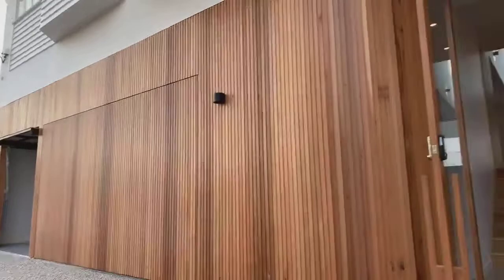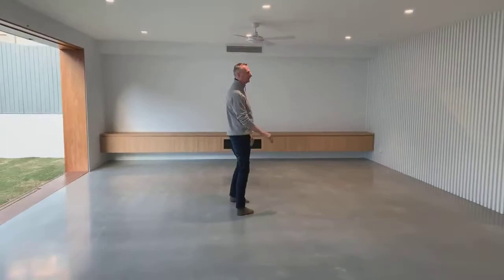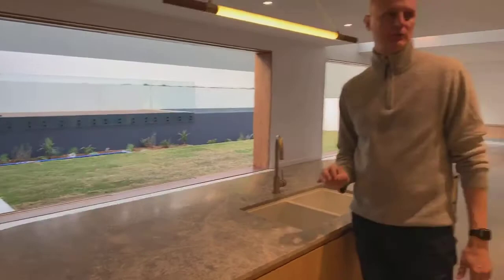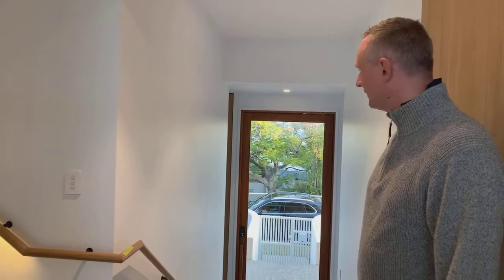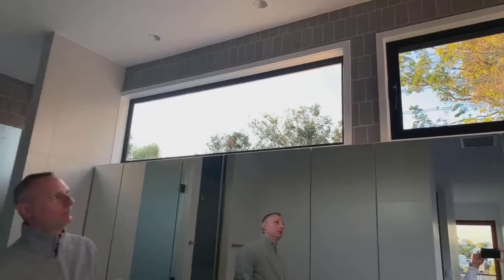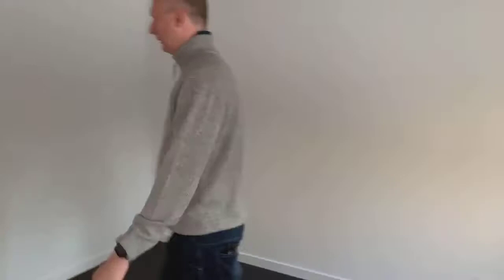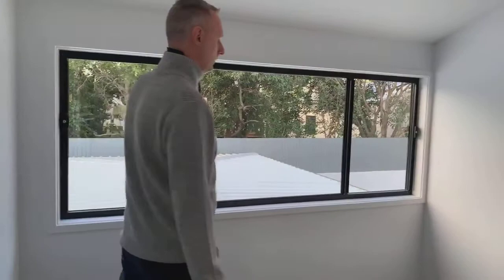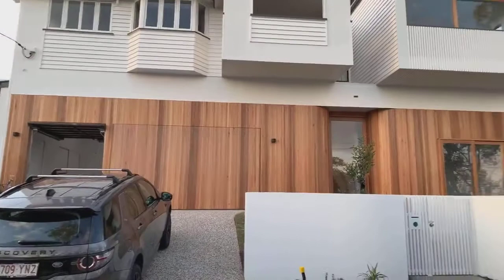Walkthrough Blow your mind real estate developing Jason John Byron